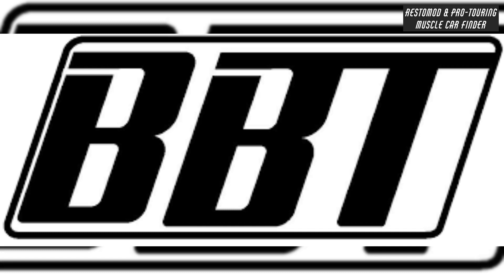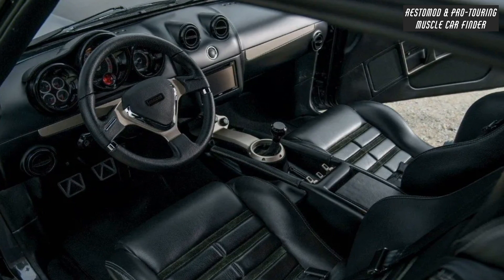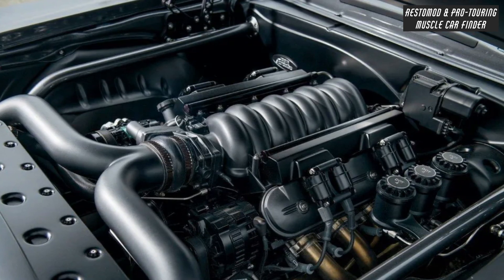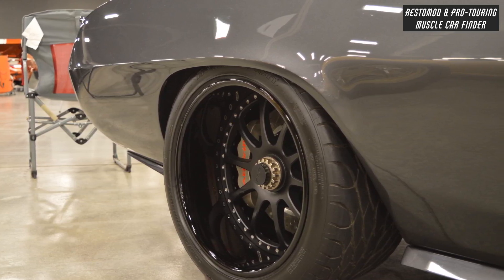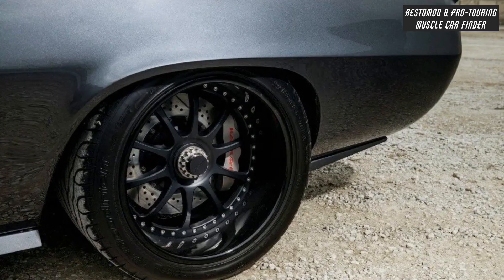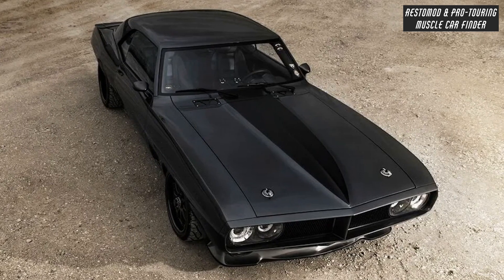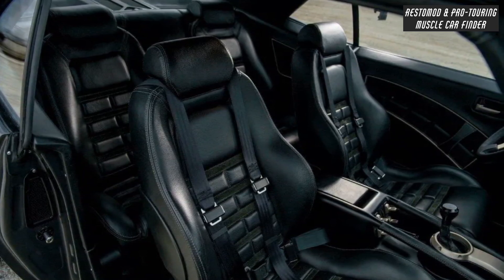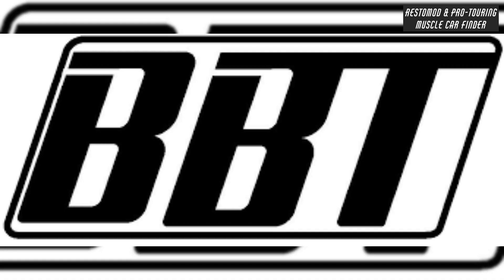DON'T SLEEP on this PRO-TOURING Restomod 1969 Firebird!!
1969 Pontiac Firebird named Encore owned by Sid Tracy and built by BBT Fabrications